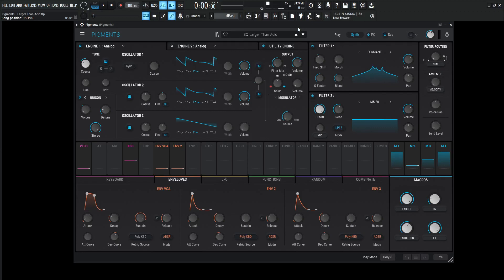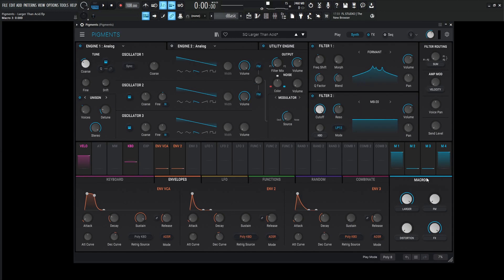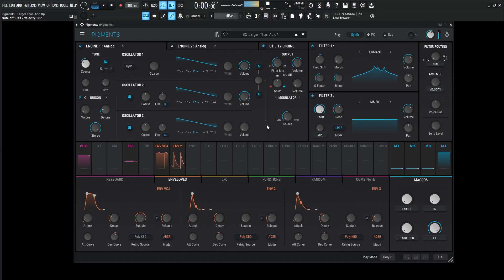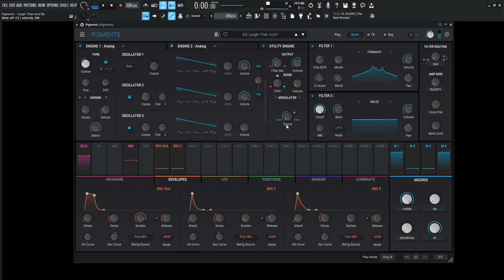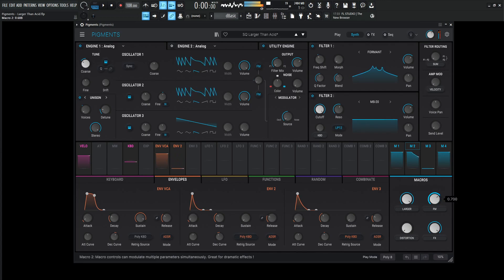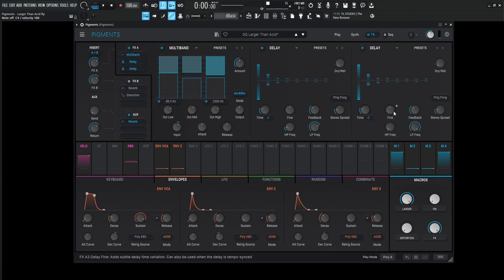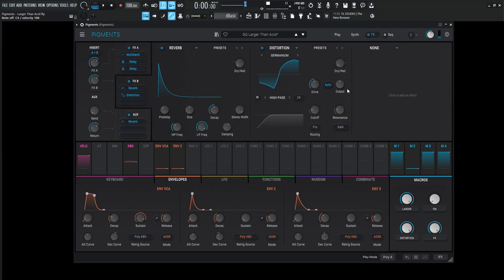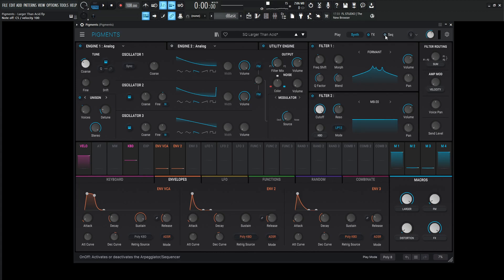Arturia Pigments 4 Larger Than Acid Sound Design Tutorial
In this Arturia Pigments 4 Sound Design Tutorial, I show you how to make a distorted acid bass line sequence with the built in sequencer / arpeggiator and modulating the formant filter with an envelope. This patch is two patches in one, you could say it's..larger that life!

My favorite vst plugins:
Synths:
Arturia Pigments 4

Effects:
Arturia FX Collection 3